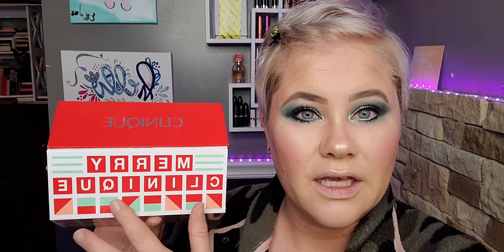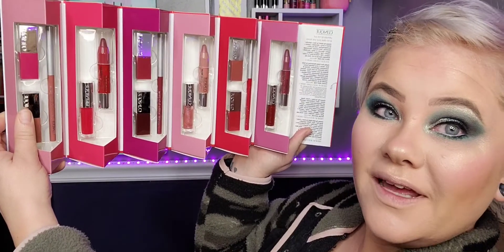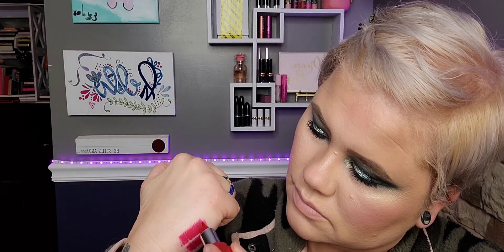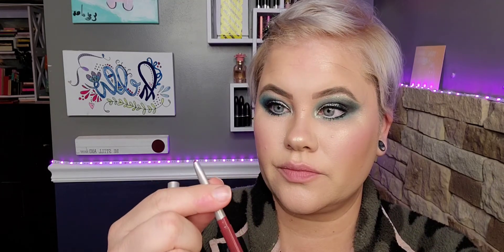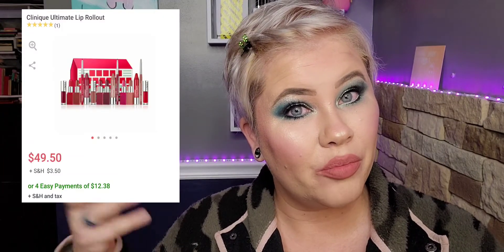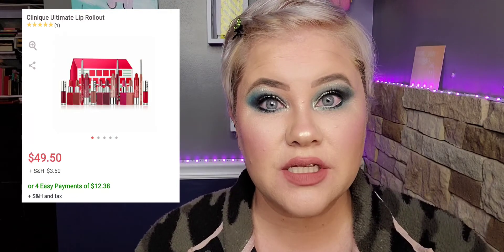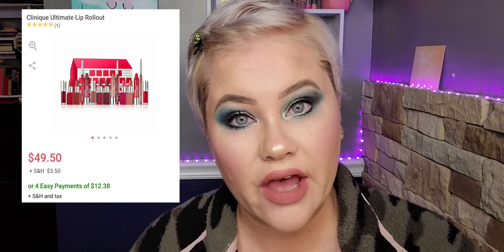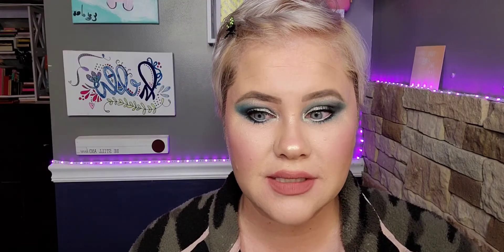Merry Clinique | QVC Roll out set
I would love to see all of you there. Make sure  you comment and like the video that you came over. You guys are literally the best. Xo - Mandi